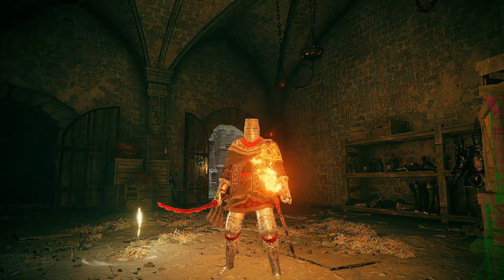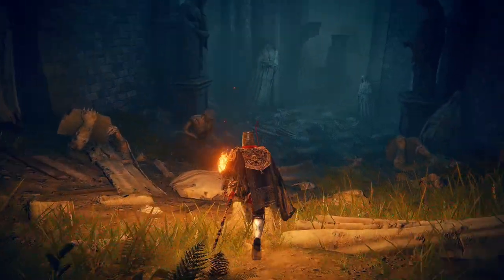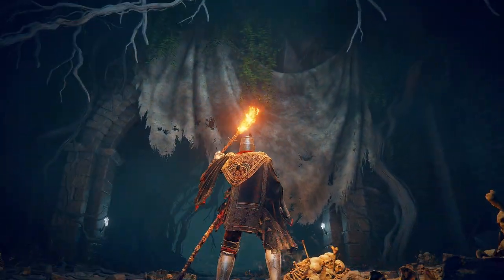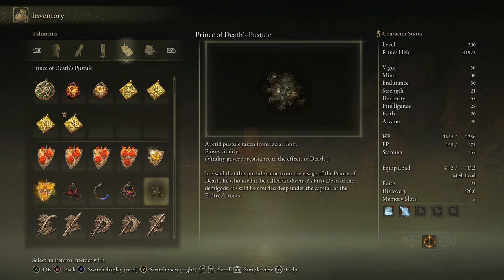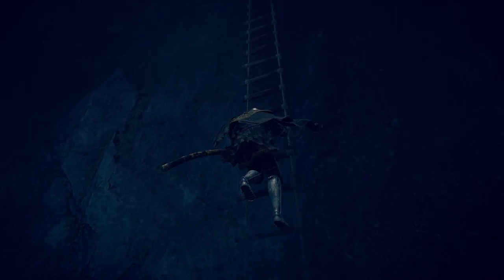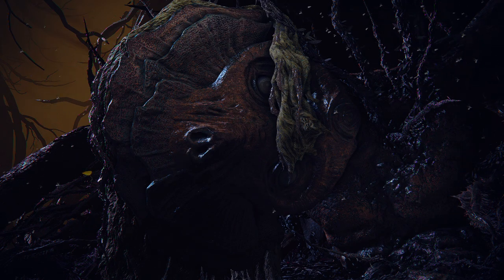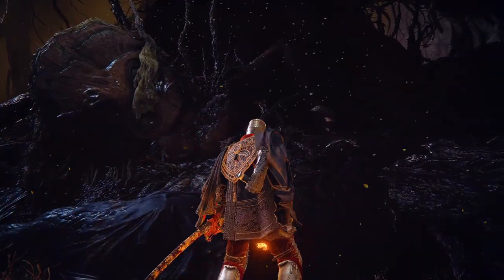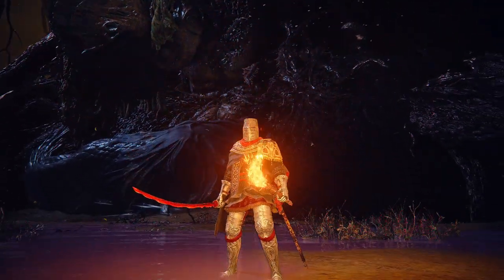What're They Hiding Under Stormveil Castle? ► Elden Ring Lore Hunting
**The comment section is not the place for posting long, drawn-out theories.